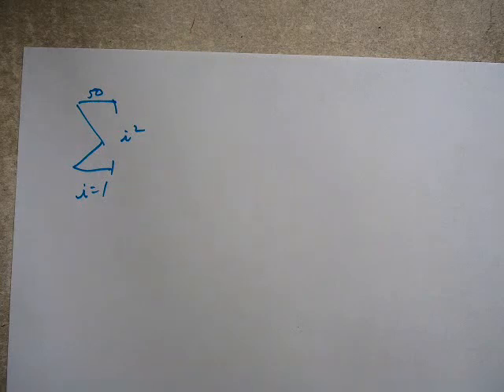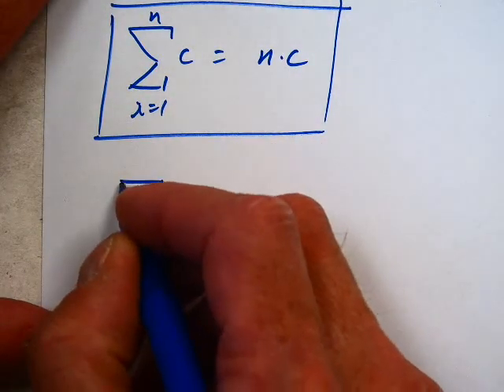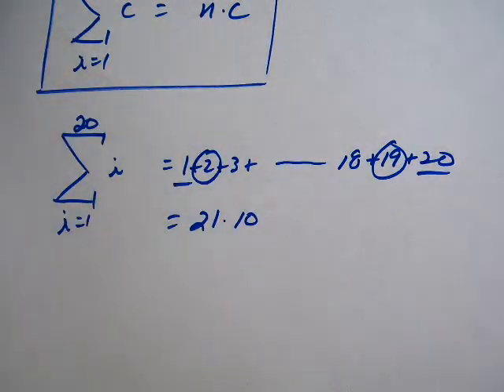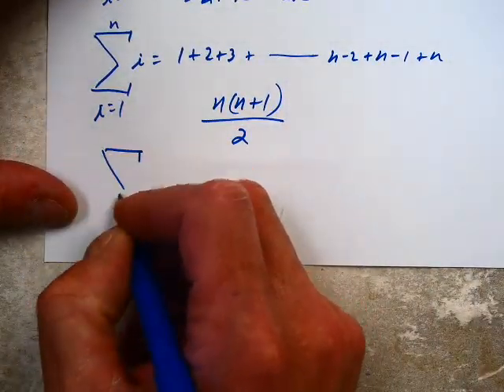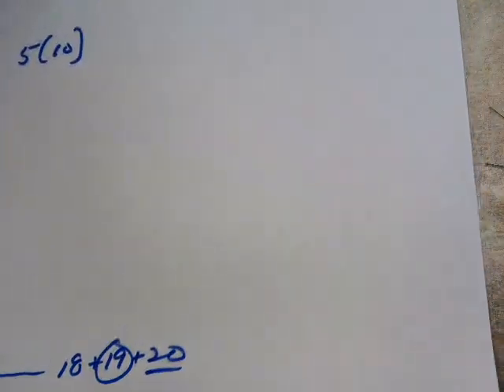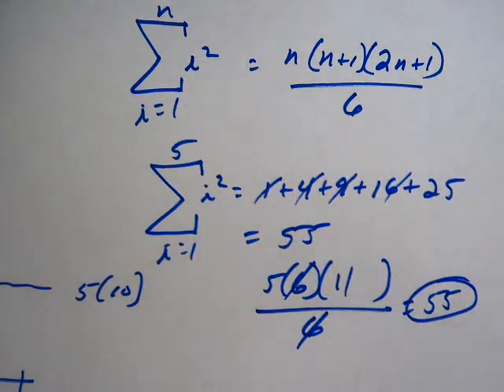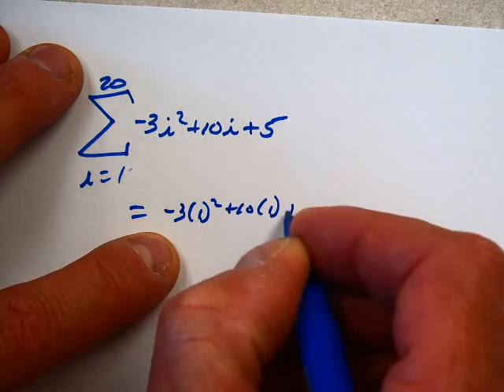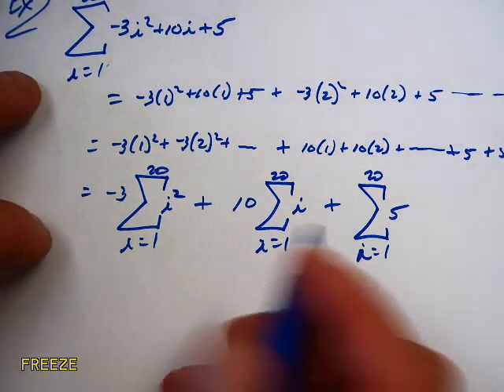Calc 4 5